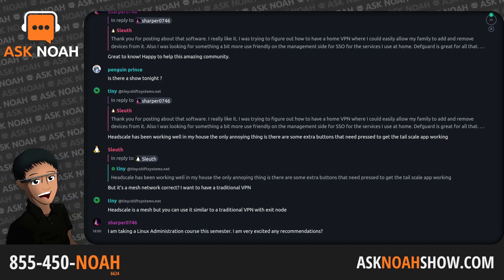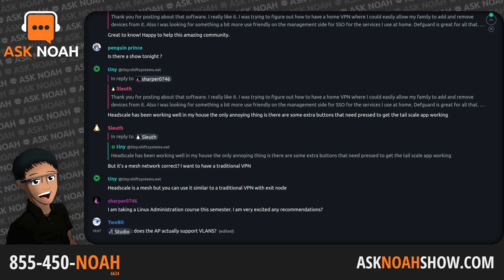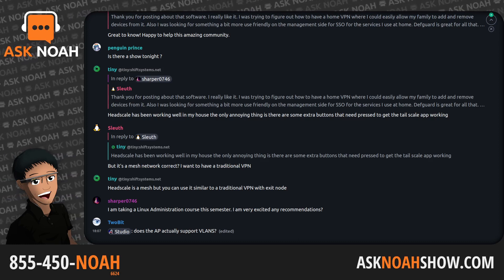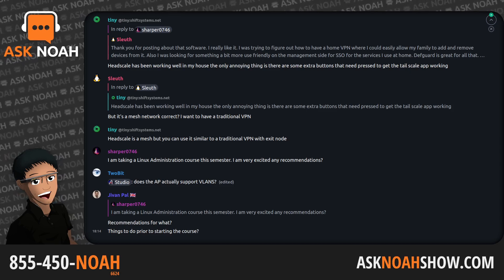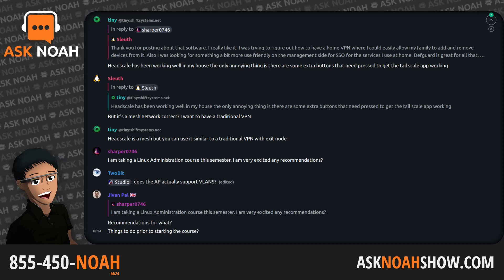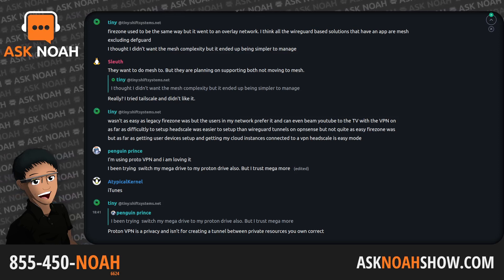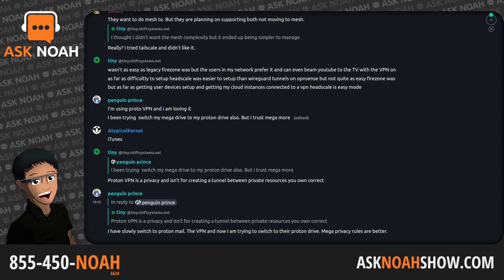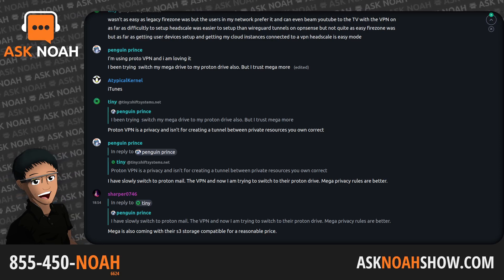Ask Noah Show 373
This week we revisit the idea of self-hosting your own email server. For years both of us have been against it, with the current state of "cloud" mail providers, maybe it's time to reconsider. Noah and Steve dig into new research that suggests some concerns with kids using tech at a young age.

• Ask Noah Show © CC-BY-ND 2024•